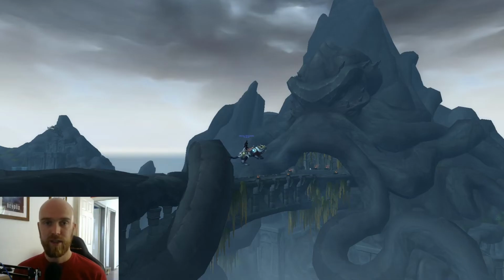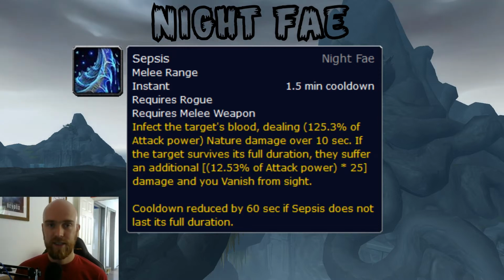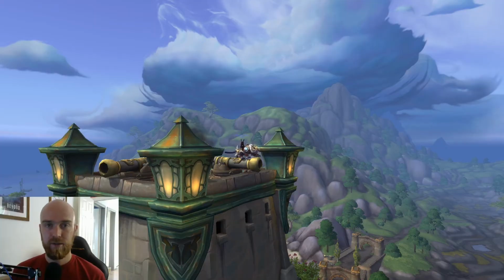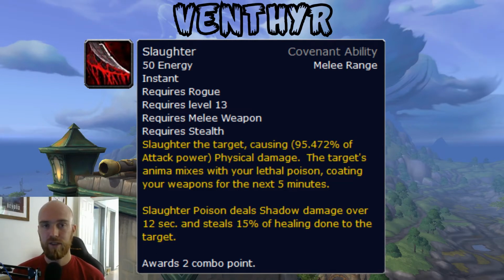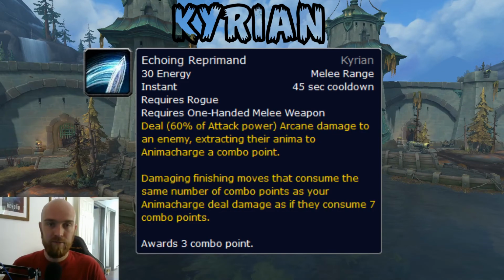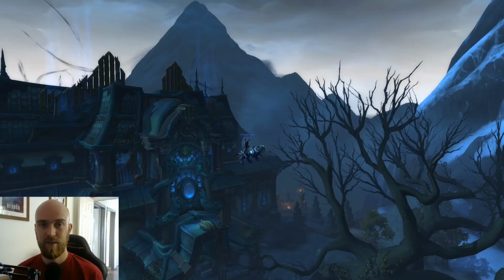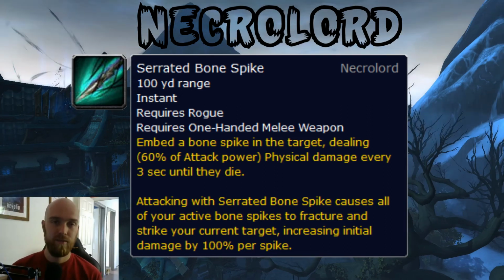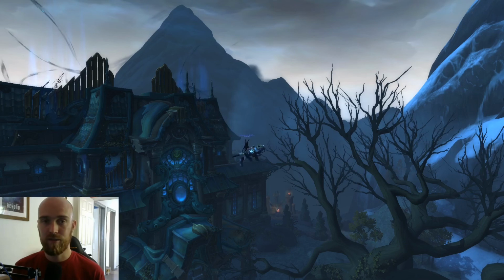Rogue Covenant Abilities - Analyzed! Shadowlands Beta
A short video analyzing the current Rogue Covenant Abilities in the Shadowlands Beta.

Night Fae - Venthyr - Kyrian - Necrolord